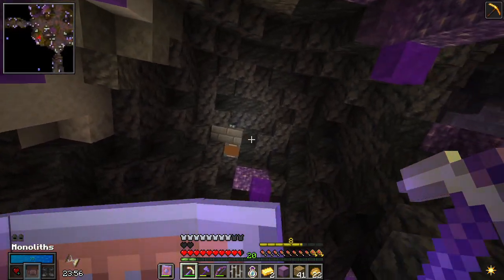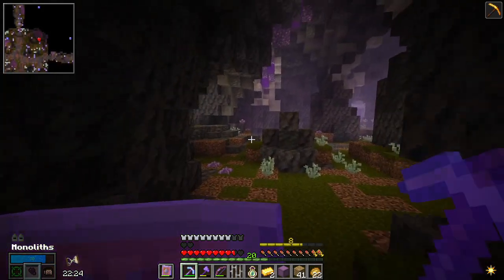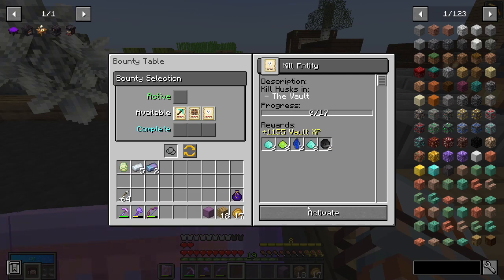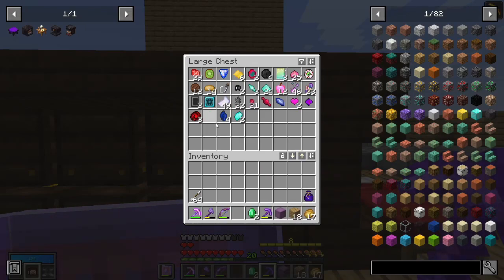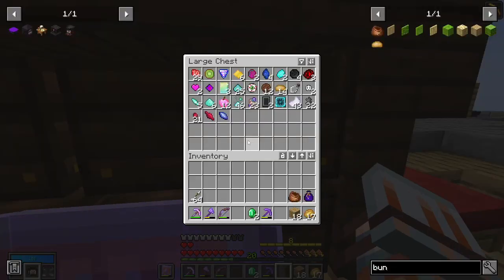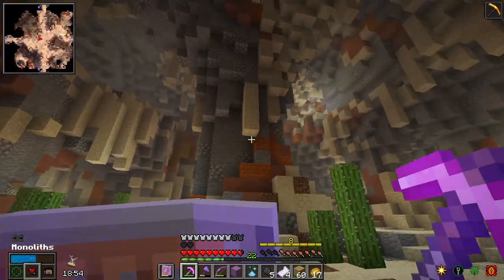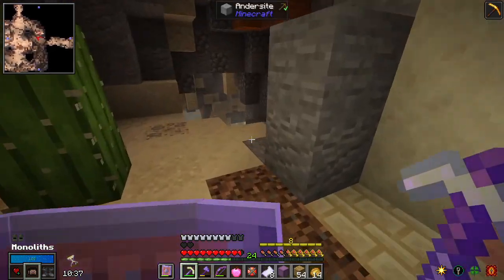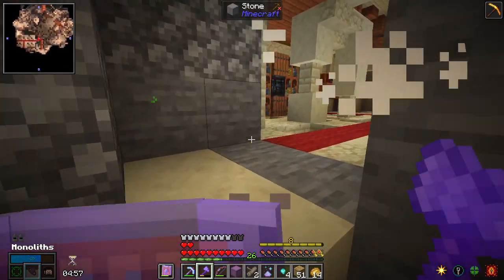Vault Hunters: Sky Vaults | #08 | Minecraft 1.18 Skyblock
** There was unfortunately a tonne of desynch and missing audio for the gameplay. I didn't notice until after recording everything so a large chunk of the video has only commentary audio sorry!

We make a tonne of progress today. I ran 3 raw vaults quick at the start, and got tonnes of loot from the normal vaults afterwards. We also finally got started on bounties and they are going to be a huge source of vault resources going forward.